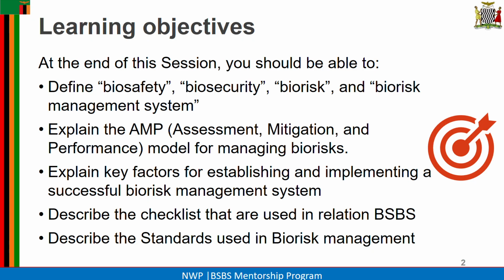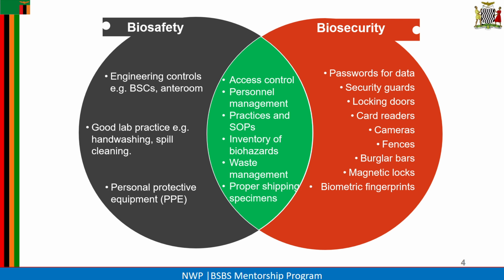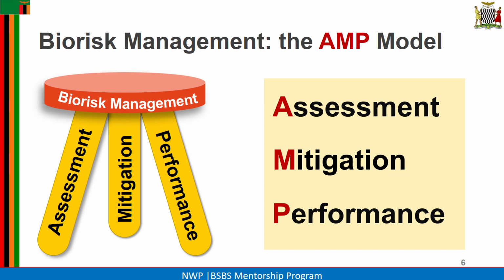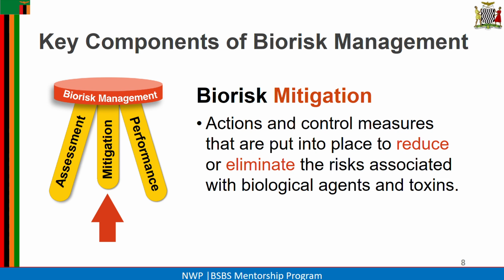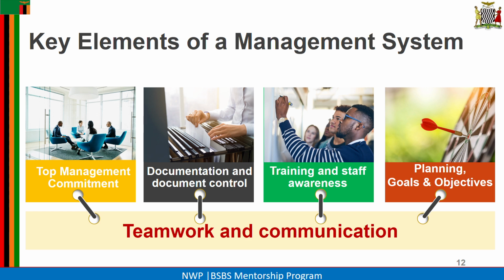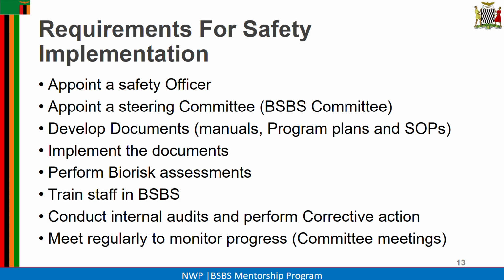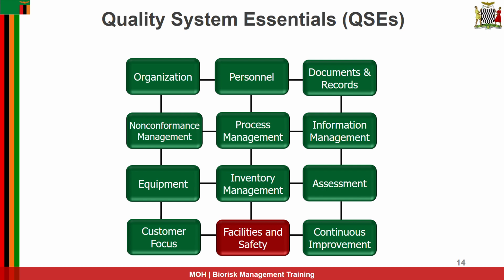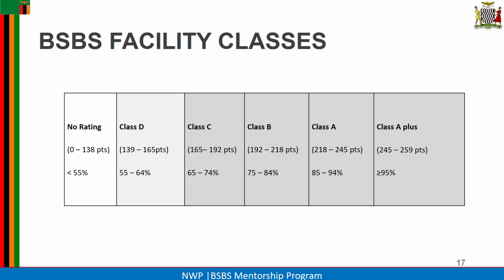SESSION 1_ Part 1_ Overview of BSBS and Standards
This video introduces what biosafety and Biosecurity is and the AMP module. It also touches some checklist that can be used to check BRM implementation at facility level